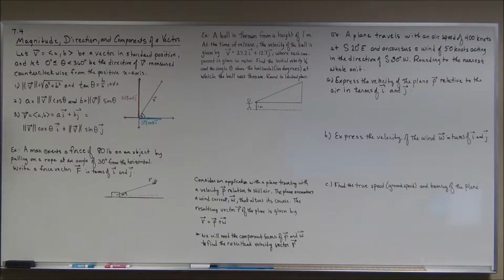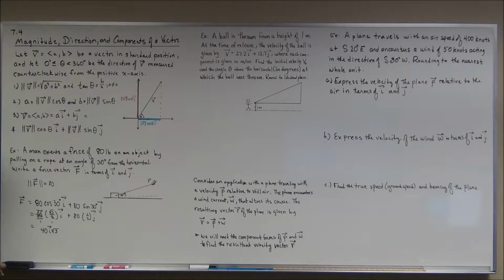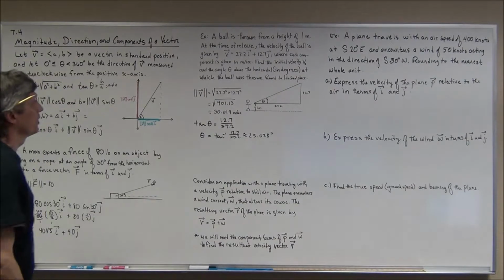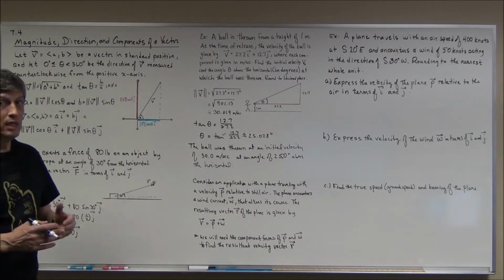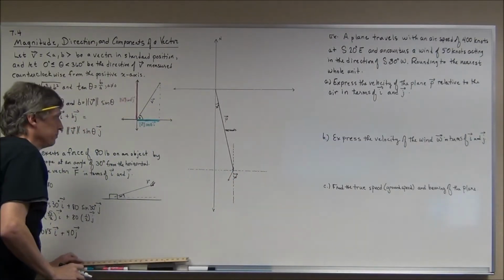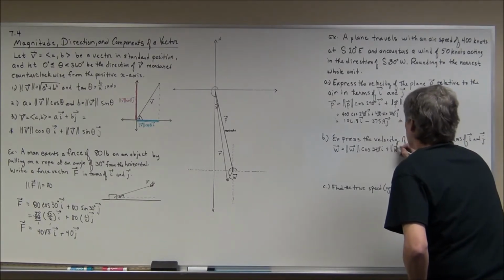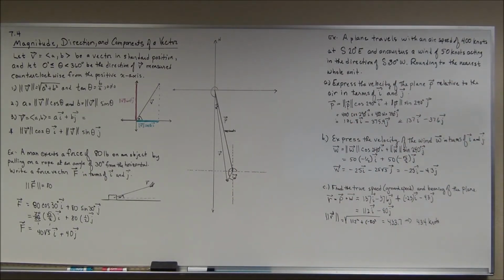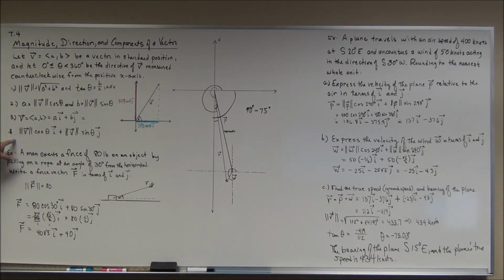7 4 Vectors 5 6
Relating component form and direction and magnitude of a vector and one application problem.